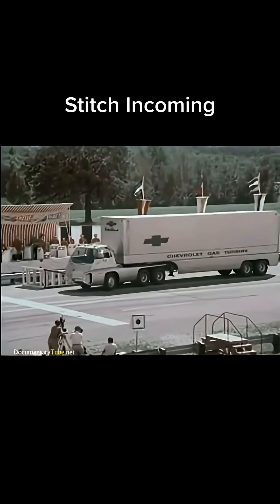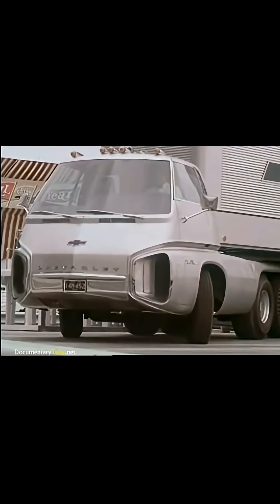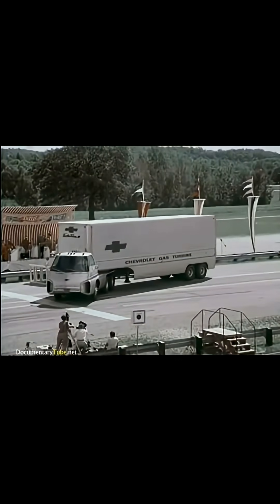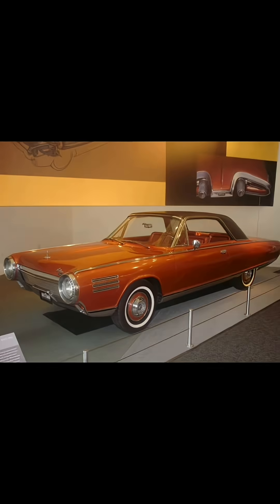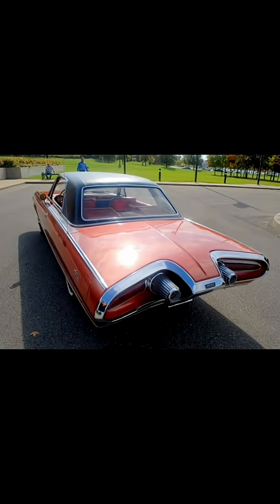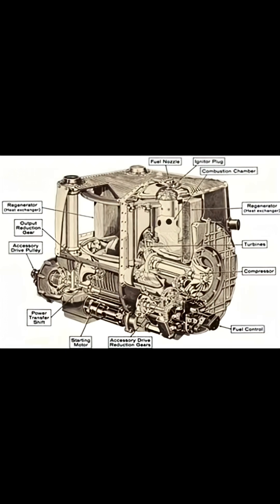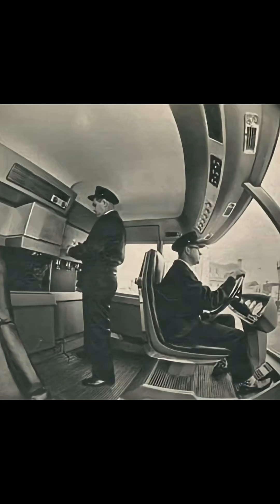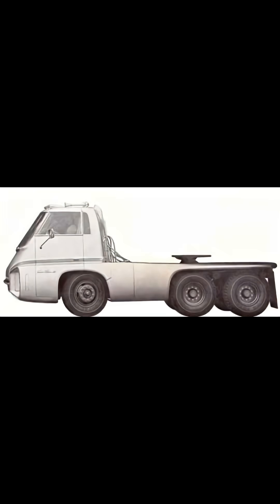The GM Turbo Titan Semi Trucks Trucker history Turbine Prototype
GM designed and built prototype trucks in the 1950s using the same gas turbine engines as the ones used in its Firebird concept sports cars, including the Turbo Titan I (GT-304 turbine, also fitted to Firebird II) and II (GT-305, Firebird III).

Rival Ford had built a similar turbine-powered Big Red concept truck, first shown at the 1964 New York World's Fair. The dual-turbine GM Bison was also exhibited at the 1964 World's Fair; under most operating conditions, the Bison would drive on its GT-309 turbine engine, using the auxiliary 700 hp (520 kW) turbine as needed for loads, grades, or acceleration.

Reportedly, the Turbo Titan III prototype was destroyed in the late 1960s.